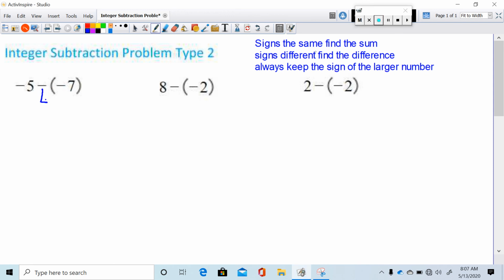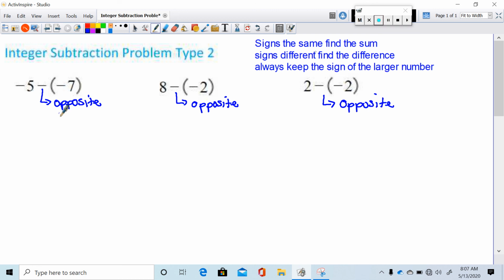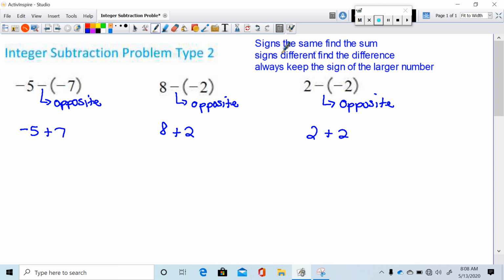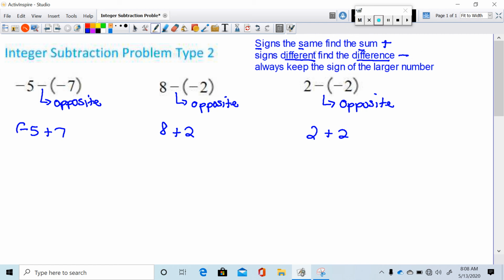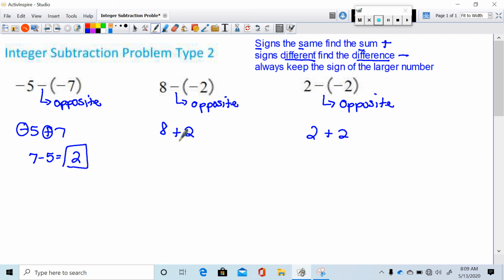Integer Subtraction Problem Type 2